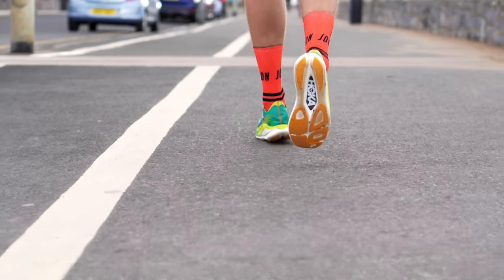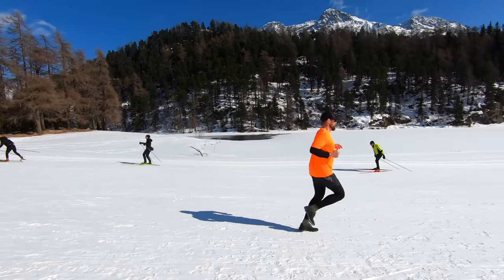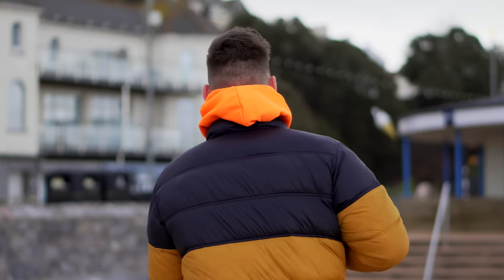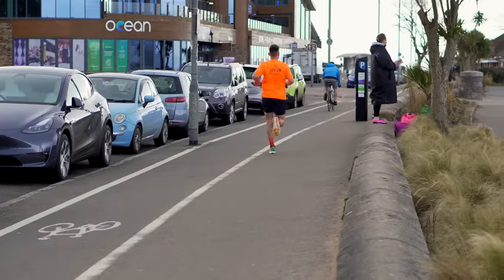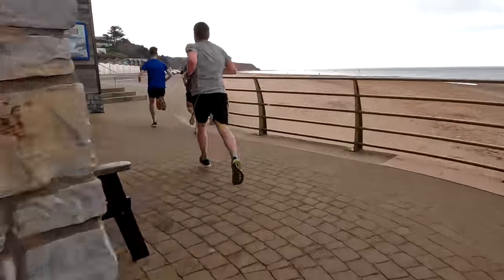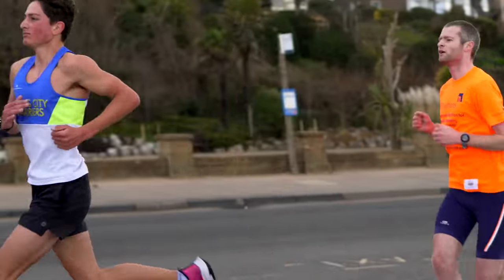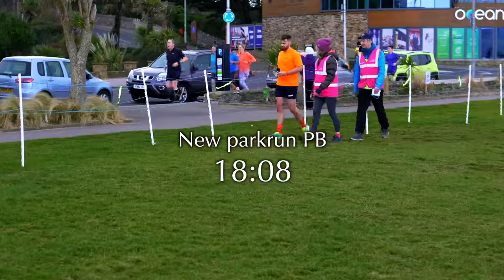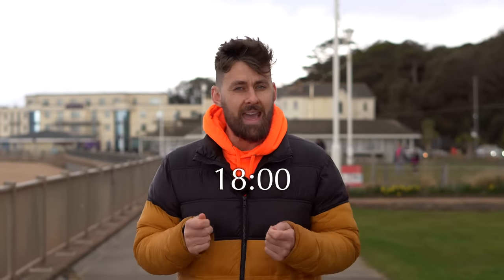I finally wore carbon shoes at parkrun (5K PB)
After holding off for a fair amount of time, I finally wore carbon running shoes at a parkrun as part of an attempt to run a 5K personal best.

The HOKA Rocket X 2 was the shoe of choice, and while they are not sponsoring this video, there is an affiliate link above, which can be a great way to help support the JOG ON videos and community.

Thank you to Exmouth parkrun, always superb hosts and great volunteers for what is a very flat and fast (if it's not too windy) course.

👟 Running Shoe Recommendations
👟 Training Shoe of Choice

*ABOUT JOG ON*
We connect people through a love of running and adventure.

Building a community of people, JOG ON produces videos and a podcast.

🎙 To listen search 'JOG ON' in any podcast app 📲

2. 📣 Tell a friend about us
3.
5.